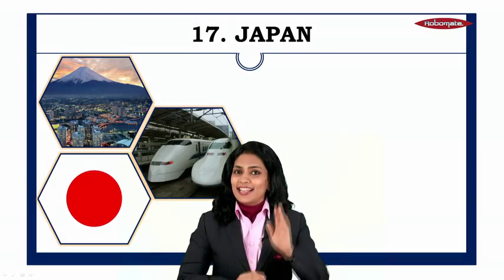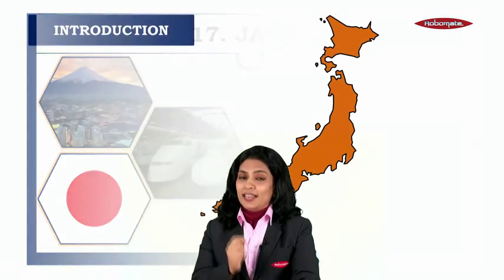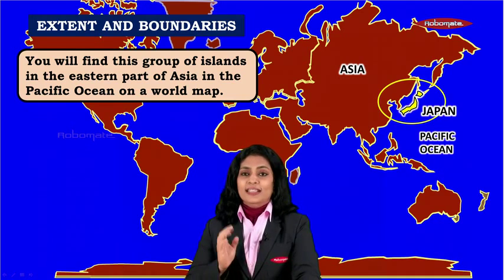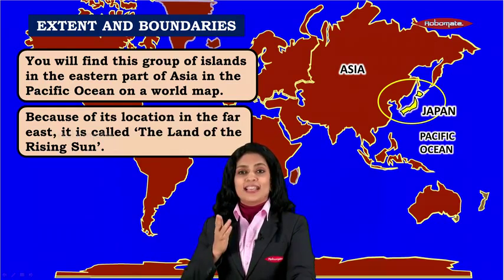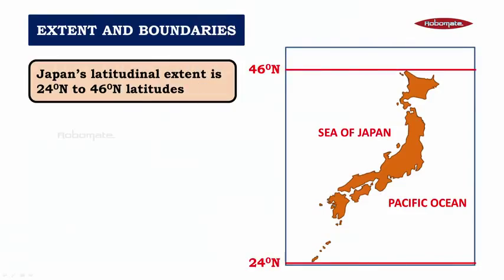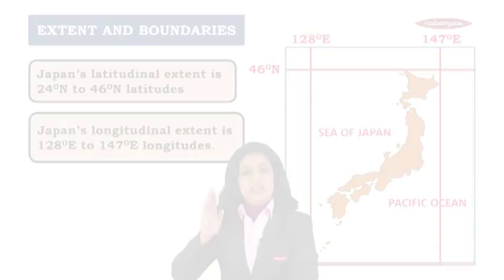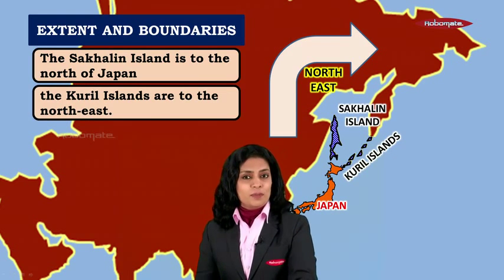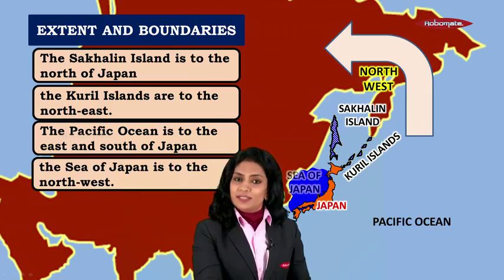Std. VI - Geography